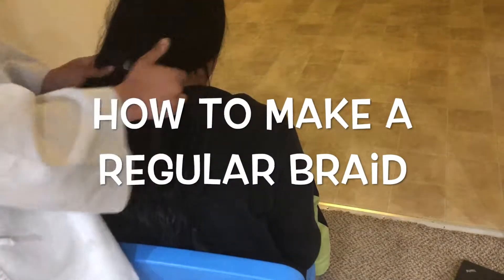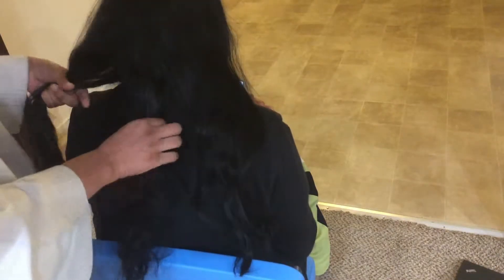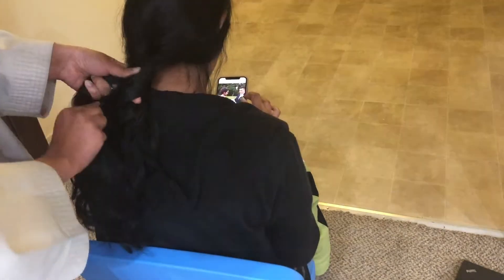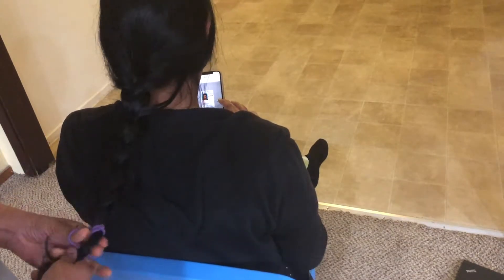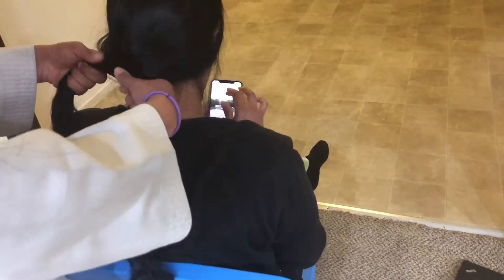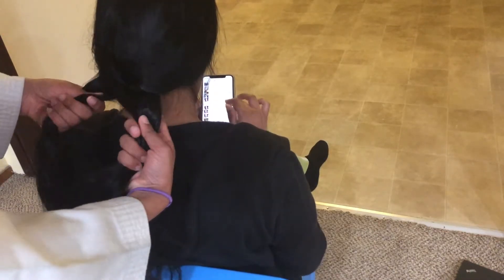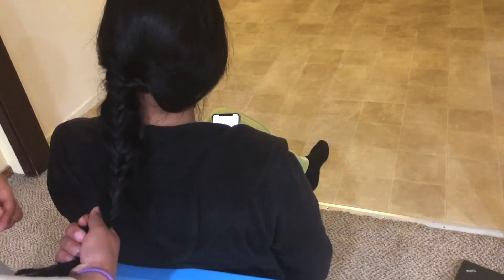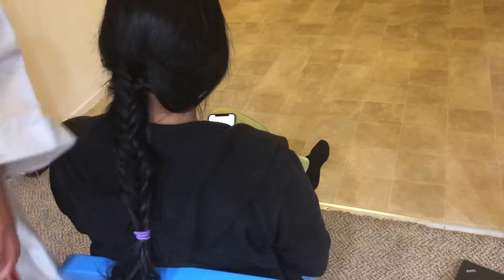How to Make Two Kinds of Braids in Your Hair - Tutorial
This video will teach you how to make two different types of braids in your hair - a regular braid and a fishtail braid.